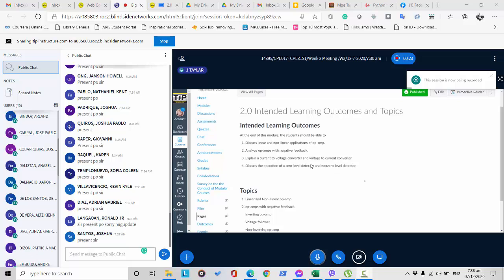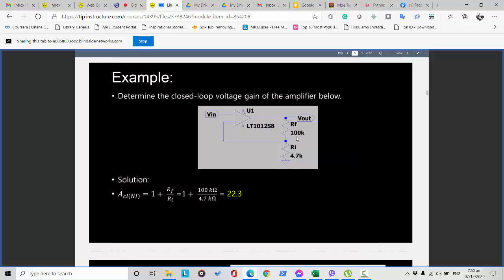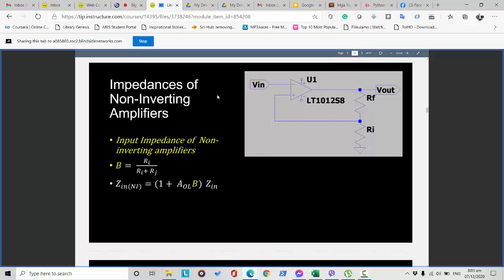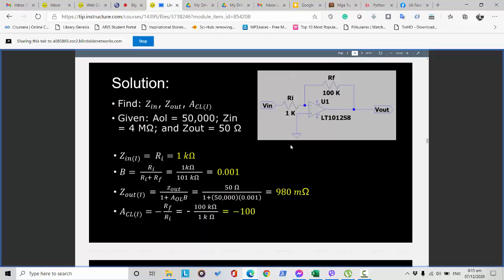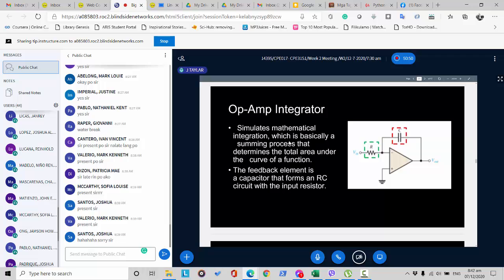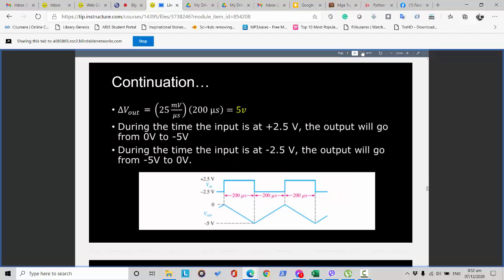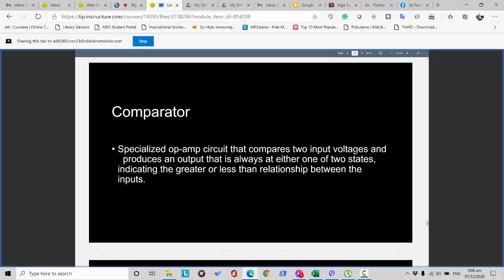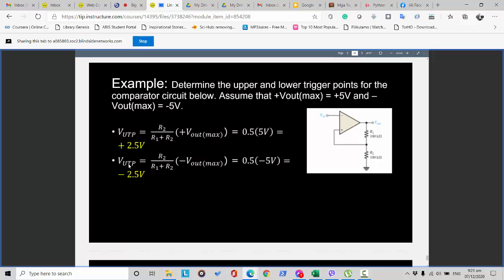Module 2 Linear and Non Linear Op Amps